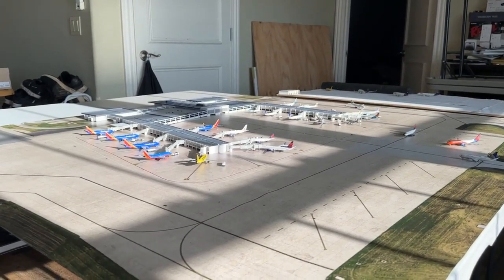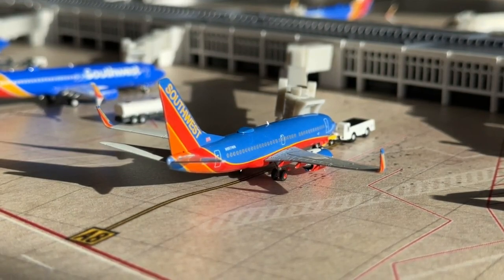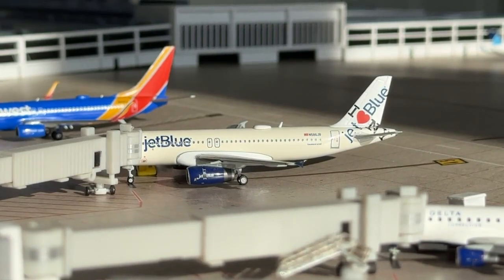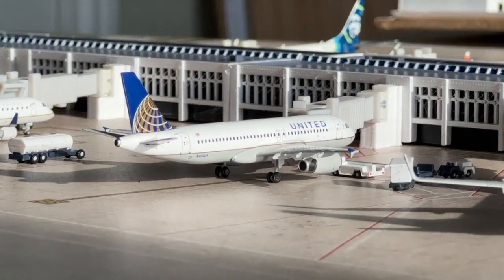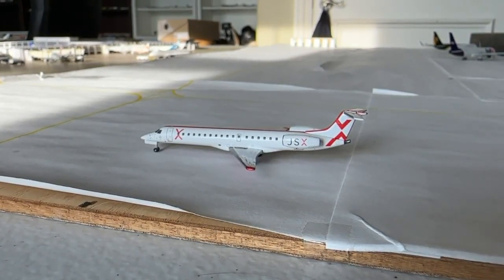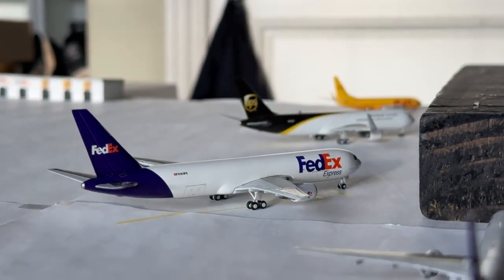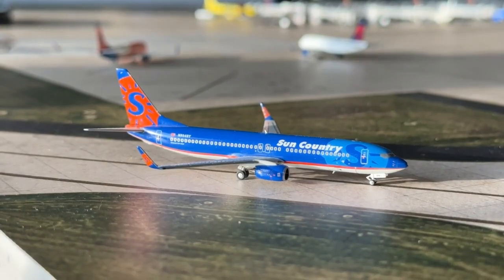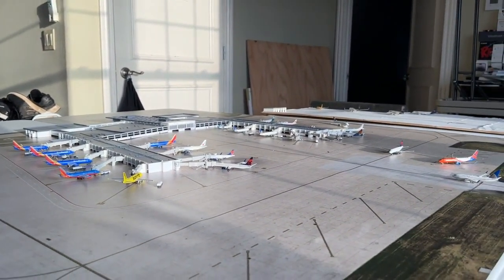MSP goes into Fall! | Gemini Jets Reno-Tahoe International Airport update - September 2023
► Welcome back guys, today we have the 48th GeminiJets Reno-Tahoe International Airport update! In this update, we have route adjustments, aircraft changes, and more! I hope you guys enjoy!